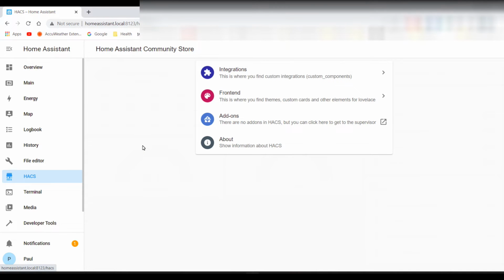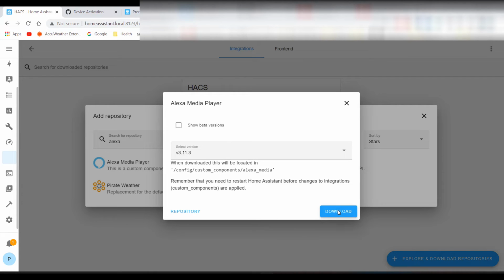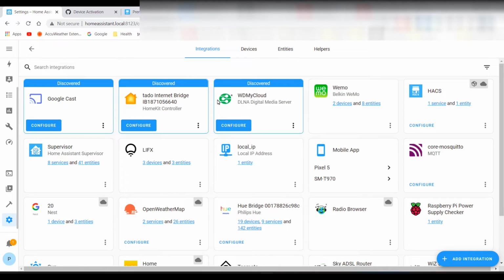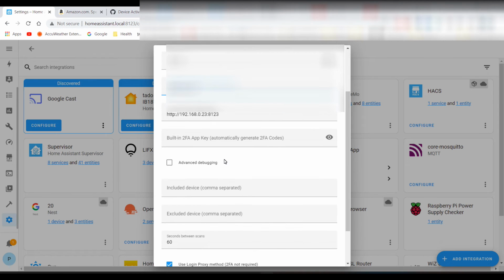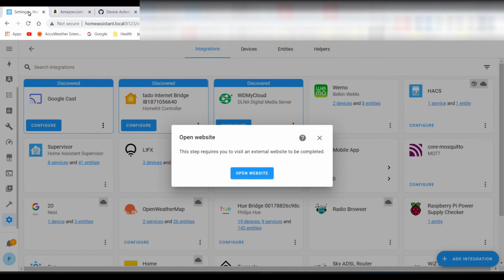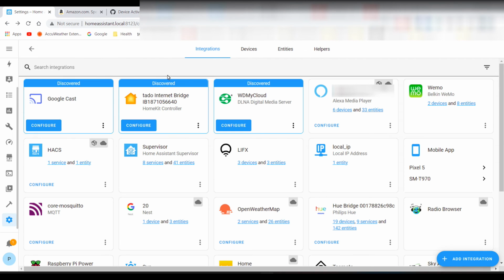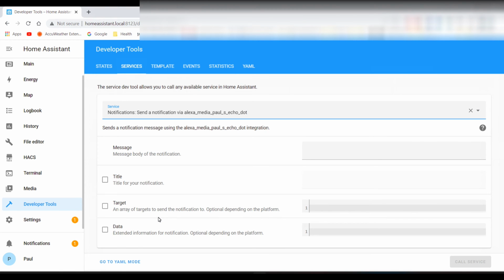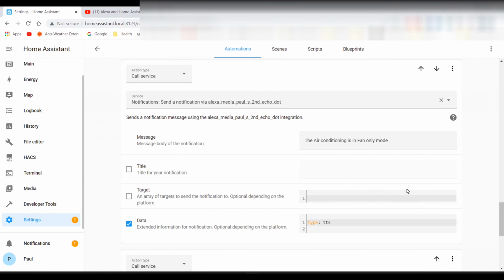How to Setup Alexa Notifications on Home Assistant 2022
Here i will guide you through integrating Alexa Notifications with Home Assistant.

** NOTE as of 2024 The Alexa media player is not available on HACS you just need to download integration from thedevices section **

How to Install HACS on Home Assistent.